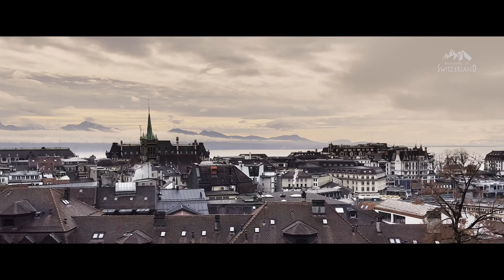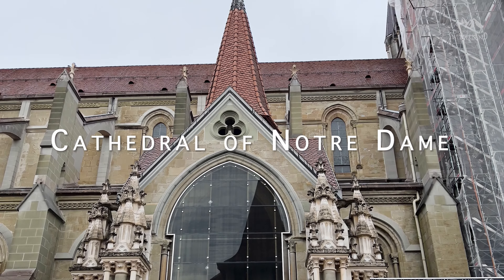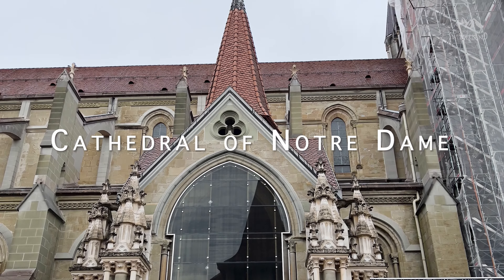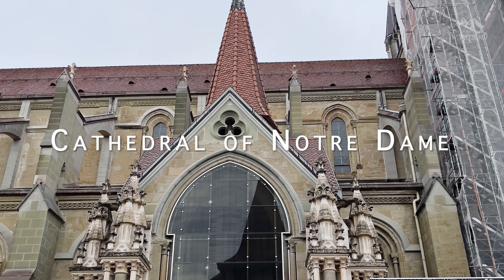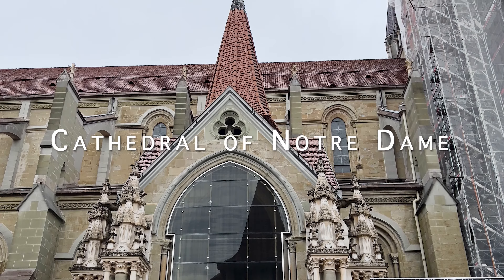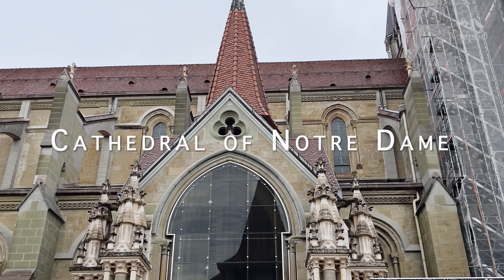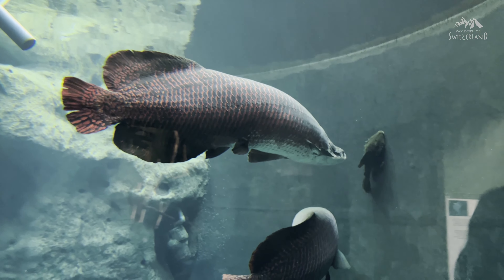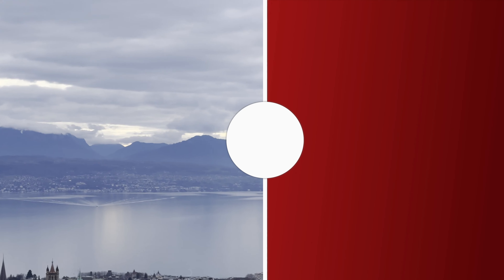Lausanne | One-Day Guided Tour | Switzerland's Gem | 4K UHD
Join us on an unforgettable journey through the enchanting city of Lausanne! In this immersive YouTube video, we embark on a one-day guided tour, highlighting four must-visit attractions that showcase the rich heritage and natural beauty of this Swiss gem.

📍 Lausanne, Switzerland 🇨🇭

Our adventure begins at the awe-inspiring Cathedral of Notre Dame of Lausanne, a magnificent Gothic masterpiece. Visit the churchyard to witness breathtaking panoramic views of the city below, with the shimmering Lake Geneva as a backdrop. Prepare to be captivated by the intricate architectural details and the tranquil atmosphere of this sacred place.

Next, we venture to Sauvabelin Tower, nestled within the enchanting Sauvabelin Forest. Ascending this charming wooden tower offers an unparalleled vista of Lausanne's lush greenery, surrounding alps, and the glistening lake in the distance. The serene natural surroundings make it the perfect spot for nature lovers and photography enthusiasts.

Our tour then takes us to the grandeur of Vufflens Castle, a medieval fortress steeped in history and charm. Marvel at the castle's imposing architecture as we wander through its enchanting gardens. The picturesque surroundings and sweeping views make it a truly remarkable destination.

Finally, we conclude our journey at Aquatis Aquarium, a haven for aquatic enthusiasts and families alike. Immerse yourself in the fascinating underwater world as we explore diverse marine ecosystems, encounter exotic fish species, and learn about conservation efforts. Aquatis offers an educational and awe-inspiring experience for visitors of all ages.

Join us as we uncover the hidden gems of Lausanne, from the heights of Notre Dame Cathedral to the depths of Aquatis Aquarium. Whether you're a history buff, nature lover, or simply seeking a captivating adventure, this one-day guided tour promises to leave you inspired and yearning for more. Don't miss out on this remarkable journey through Lausanne's cultural and natural wonders!

Chapters:
00:00 Intro
00:44 Cathedral of Notre Dame of Lausanne
03:22 Sauvabelin Tower
05:51 Vufflens Castle
07:53 Aquatis Aquarium
12:01 Conclusion